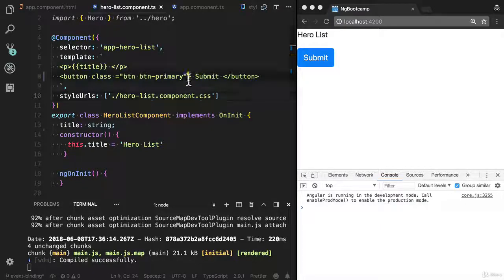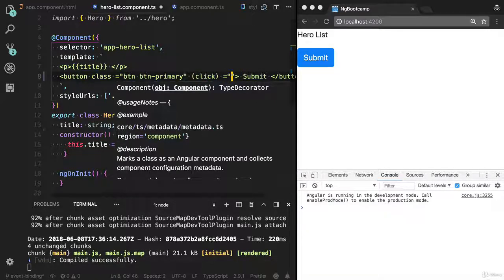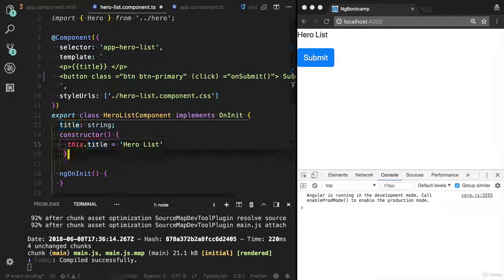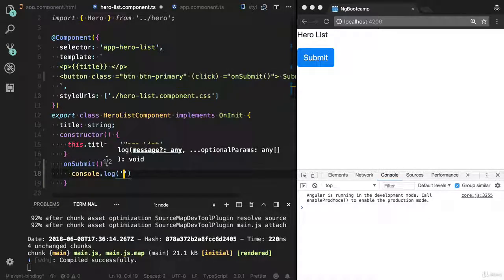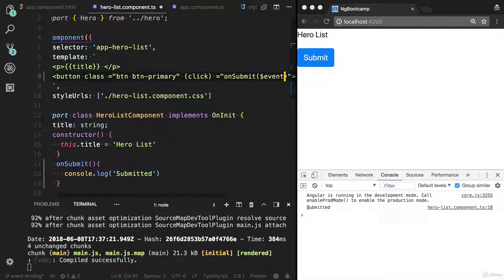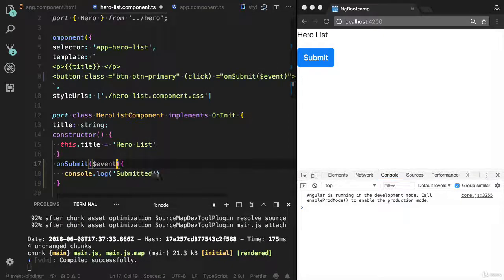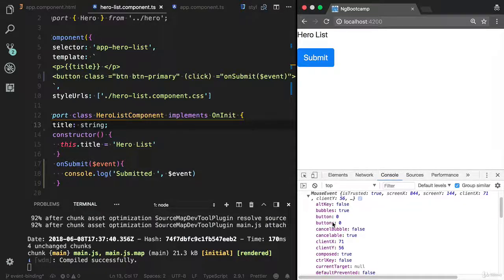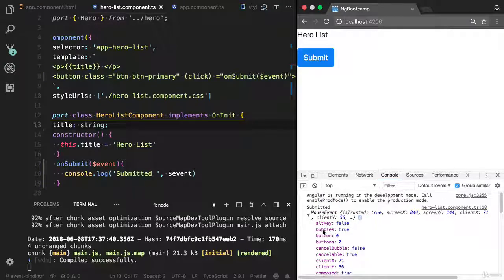Learning Angular 7 from scratch - Part 2-10 - Event Binding